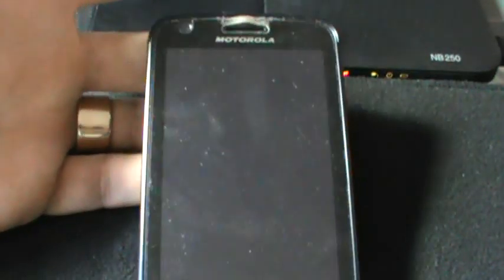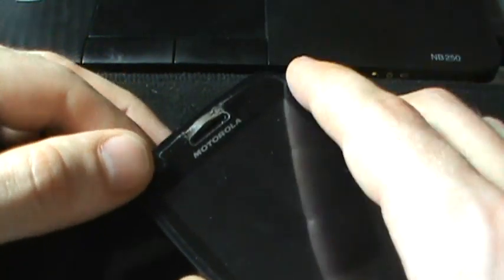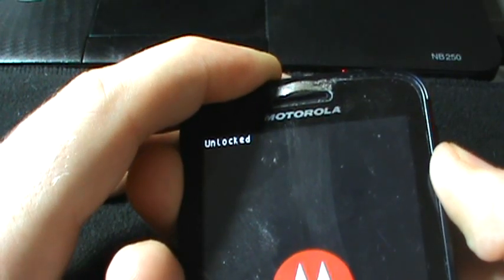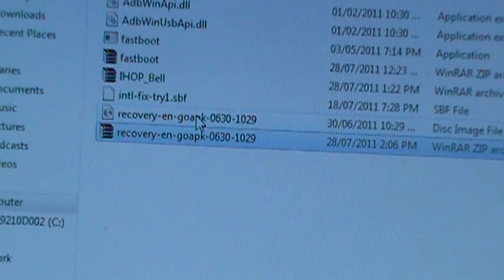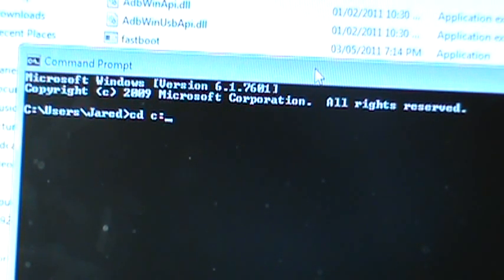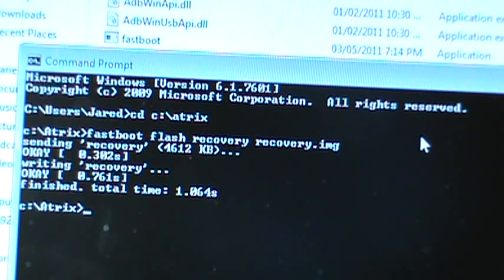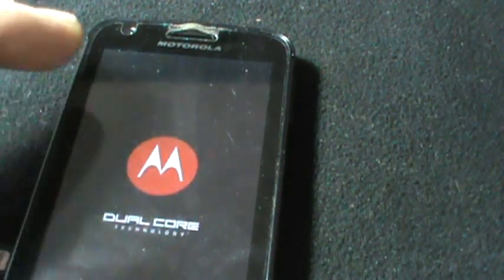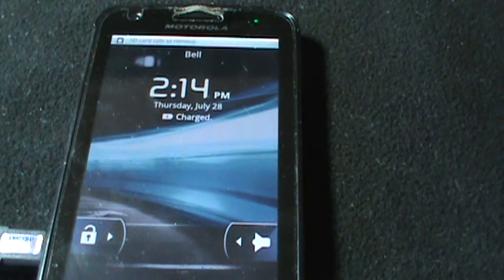Motorola Atrix: Unlock and Upgrade to GB - Flash CWM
CWM file link at the bottom

*WARNING* Watch the entire video guide before preforming any of the following tasks because there is info near the end of each video that tells how to get out of trouble if something happens.

If When Starting this guide you have never installed CWM for Froyo then you don't need to read on unless you have issues flashing the new one!!, if you HAVE then you NEED to download "Root Explorer" from the android market.
Open it and scroll down to "system", select it, then scroll down to "etc", then scroll down to "install-recovery.sh" select and hold until the options open and select "delete".
It may say "the file is read only" so we need to change it to read and write. Do this by pressing the r/w button at the top right hand corner of the screen.
Then press and hold "install-recovery.sh" until options pop up and select "permissions" then check every box then select OK. Now re-select "install-recovery.sh" again and select delete and it should delete file.
This is so that you don't have any conflicts with the stock android recovery and the old CWM recovery!!
Watch the next video to see what happens if you don't!